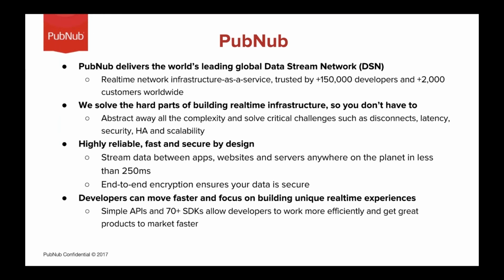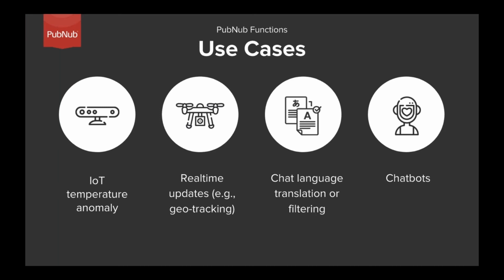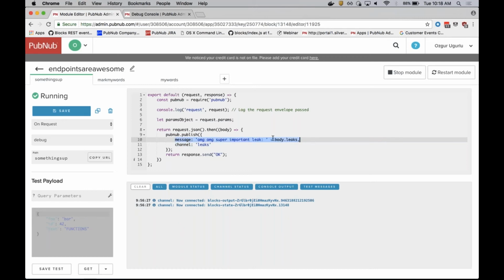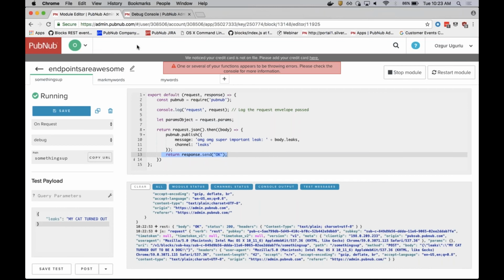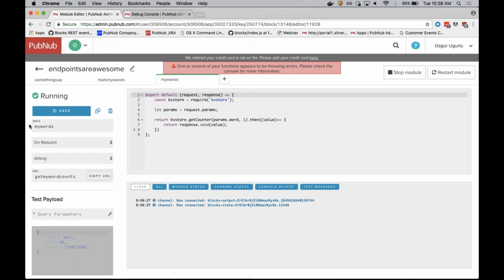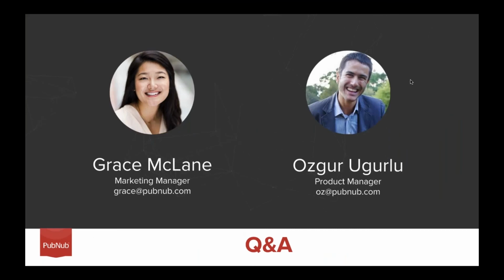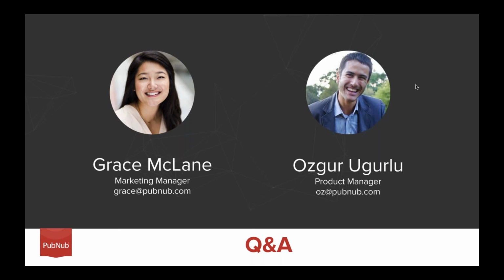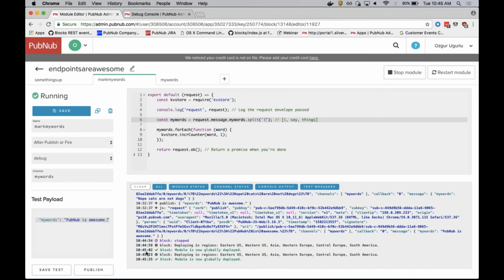The Future is Serverless Compute: An Intro to Functions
Hear from the product lead for PubNub Functions and Endpoints. Get deeper insight into these new features and learn how to put serverless compute into practice. Q&A with PubNub technical experts directly following the webinar.

Topics covered:
1. Understanding PubNub Functions and Endpoints
2. How Functions Add Value to Realtime Apps
3. Hands-On Demos
4. Live Q&A with the Engineers who built the Functions Infrastructure